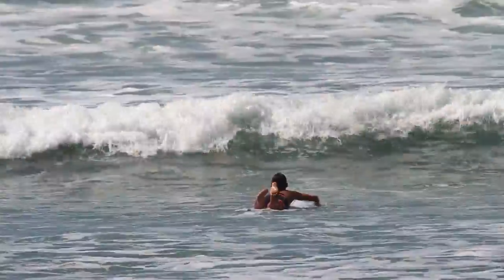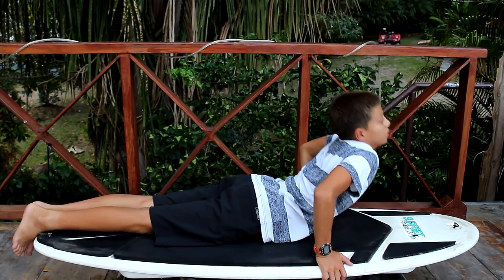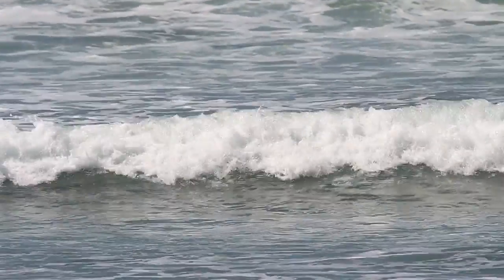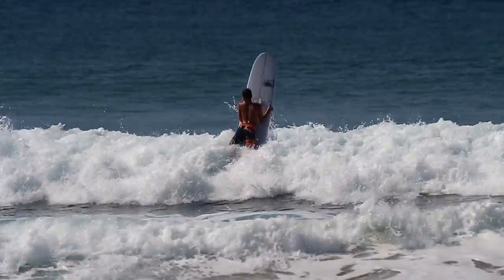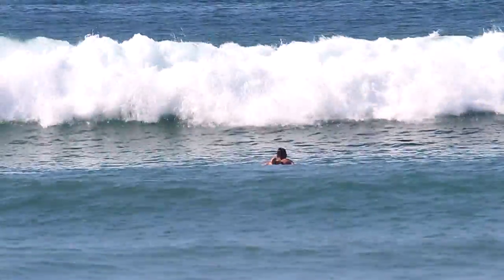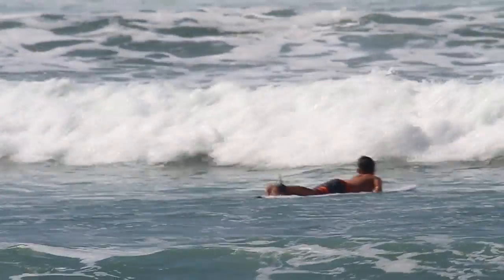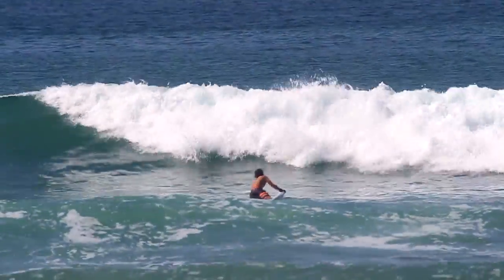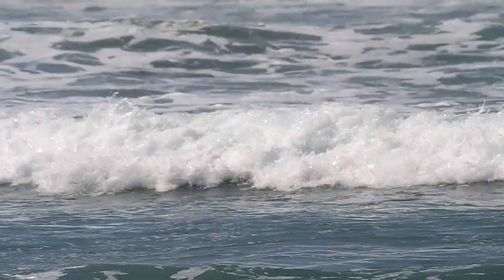Top 3 Tricks to Get through Waves on a longboard Surfboard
A little rewind review with Atua on his longboard surfboard demonstrating how to get through waves. In this tutorial we explain and demonstrate the best 3 ways to get through oncoming waves when surfing a long-board.

The 3 wave management surfing techniques Atua demos are:
1. Punching through waves
2. The cork pop over waves
3. The famous turtle roll.